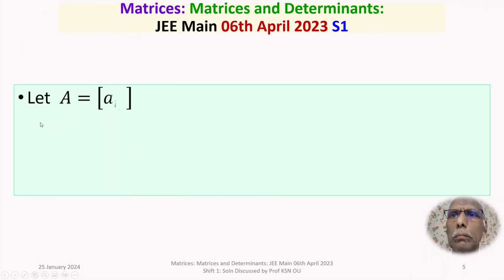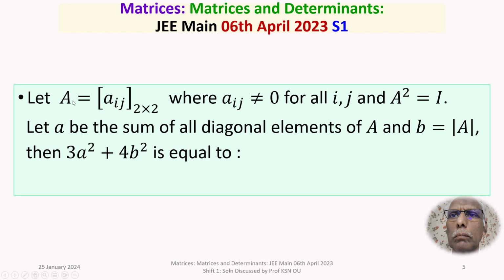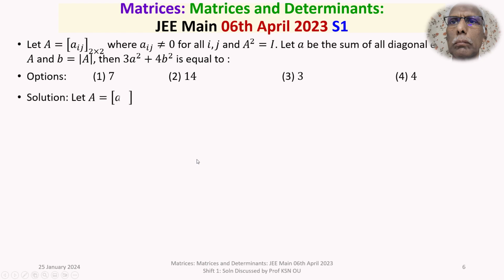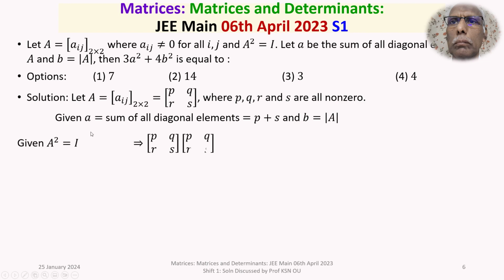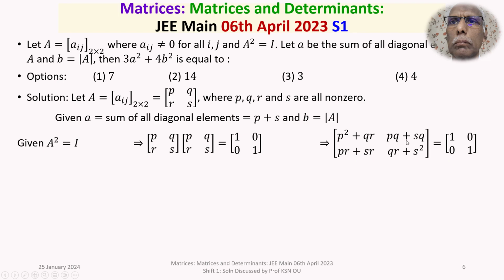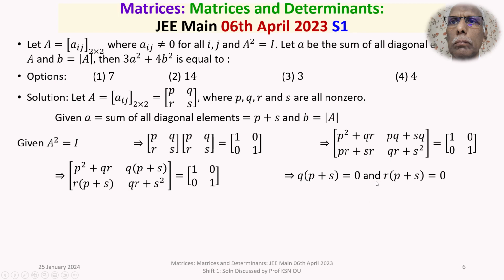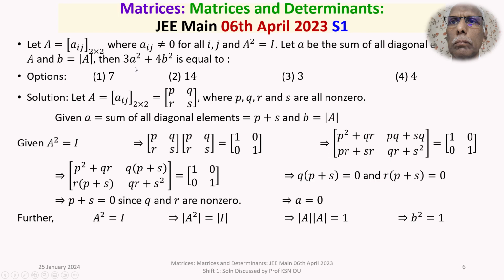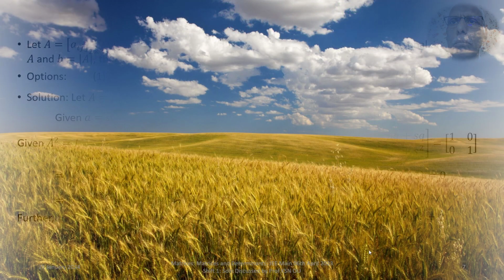Matrices: Matrices and Determinants: JEE Main 06th April 2023 Shift 1: Soln Discussed by Prof KSN OU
The solution of a problem from the section Matrices and Determinants, that appeared in JEE Main held on 06th April 2023 Shift 1, is discussed in detail.
The problem is related to the trace and determinant of a matrix.